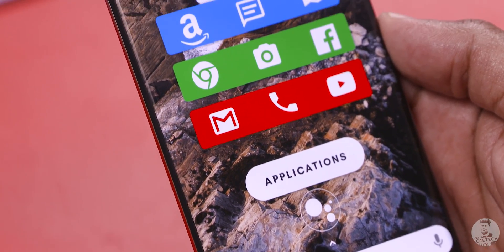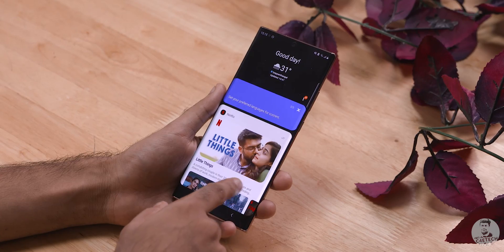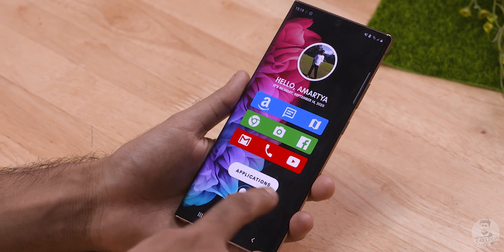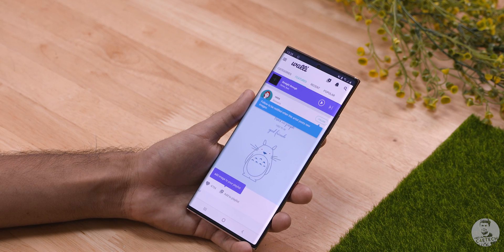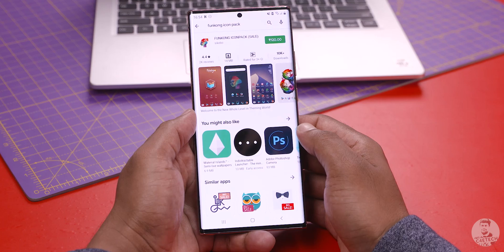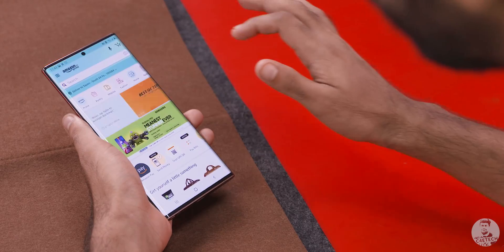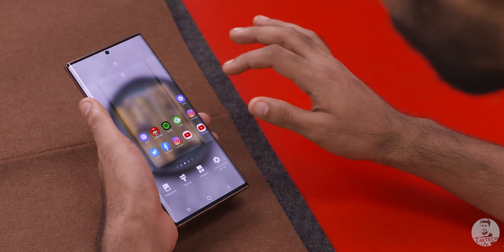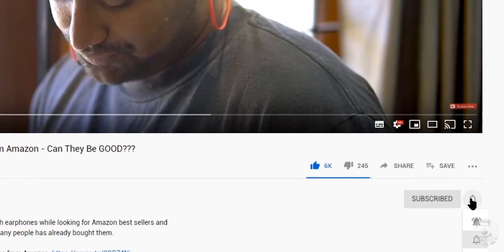You CAN'T Recognize Your Phone After THIS!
In this video we take a look at some of the various ways we can customise the look and feel of our android phone using custom launchers, widgets, icon packs and wallpaper apps.

Here are the apps that we used in today’s video

If you liked our “You CAN'T Recognize Your Phone After THIS!  Comments are welcome too :)